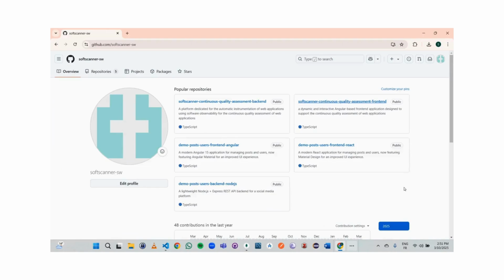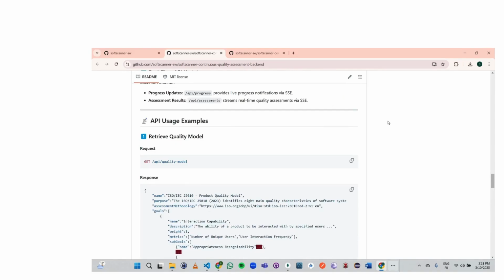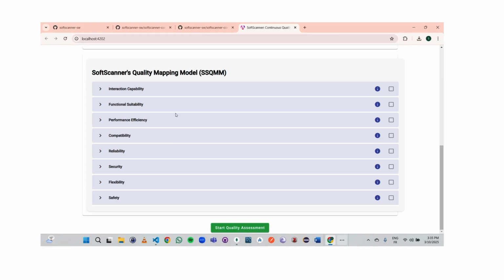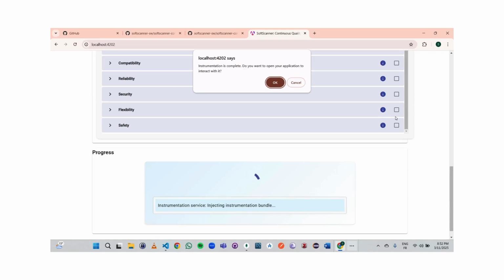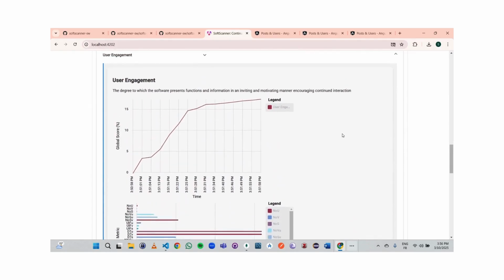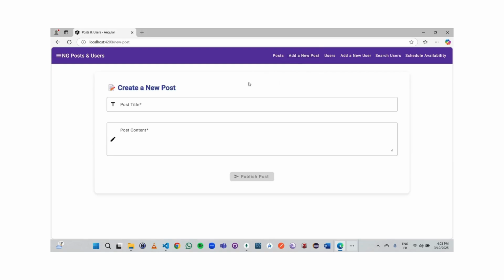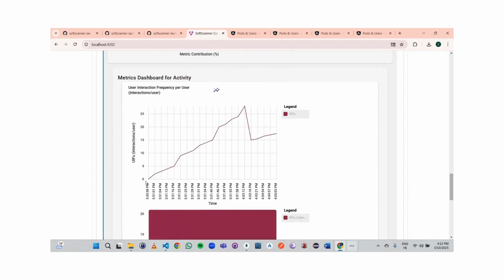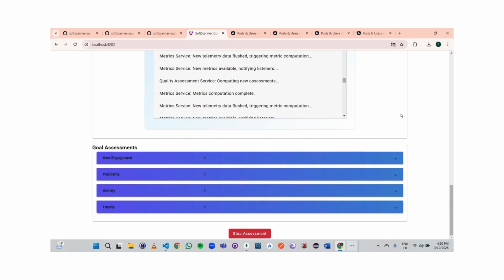SoftScanner: Continuous Quality Assessment of an Angular Web Application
Welcome to our deep-dive demonstration of *SoftScanner* — an automated continuous quality assessment platform designed for modern web applications. In this half-hour video, we explore how SoftScanner streamlines quality assessment by dynamically instrumenting applications, collecting telemetry data, and mapping high-level quality goals to observable metrics in real time.

- *Overview of SoftScanner:*
  Discover how the platform’s backend and Angular-based frontend work together to deliver continuous quality assessments, aligned with ISO/IEC 25010 standards.
- *End-to-End Workflow Demonstration:*
  See the complete workflow in action—from injecting telemetry agents and collecting data to evaluating the *User Engagement* goal (with a focus on Activity, Popularity, and Loyalty) using a full-stack Angular/Node.js test application.
- *Test Scenarios & Real-Time Analysis:*
  Watch different test scenarios featuring varied users, visits, and sessions to understand how real-time data is reflected in the SoftScanner UI, providing actionable insights into application quality.
- *Codebase Insights:*
  Get an inside look at both the SoftScanner and test application codebases, highlighting the minimal and non-invasive instrumentation approach and the powerful API-driven architecture that supports dynamic quality assessments.

Whether you’re a software engineer, quality assurance specialist, or simply interested in software observability and instrumentation, this video offers valuable insights into leveraging continuous quality assessment for web applications.